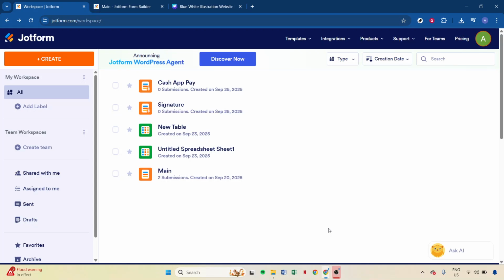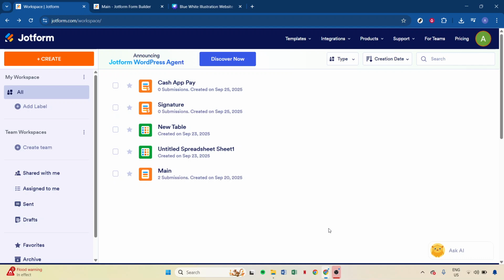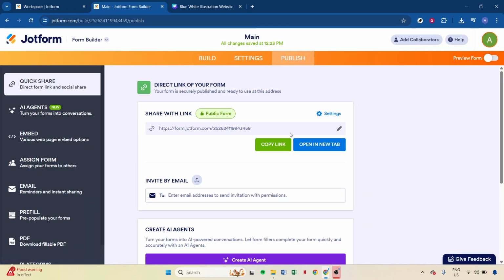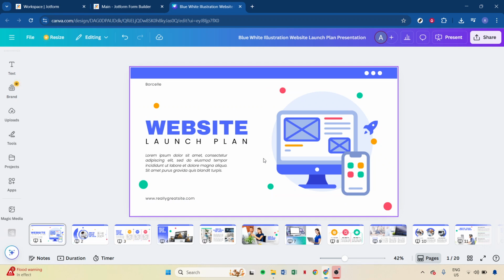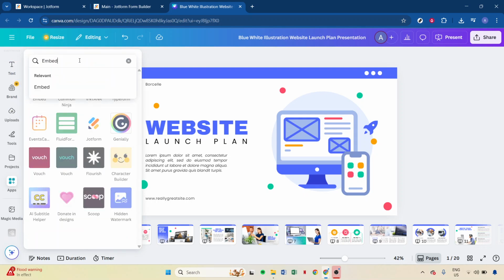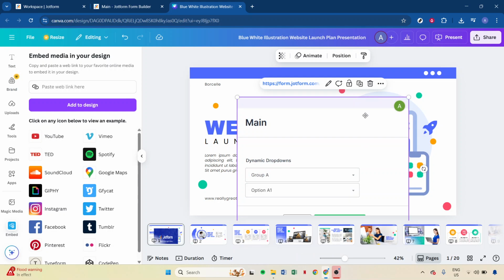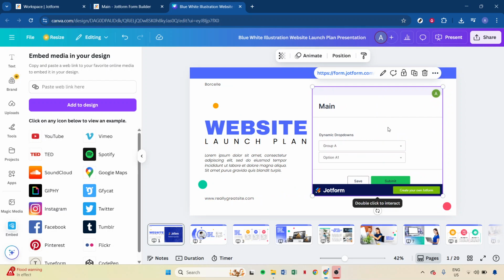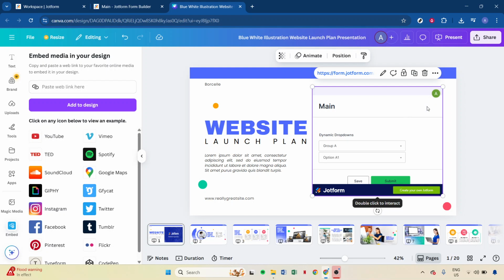How to Embed a Jotform on a Canva Website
Want to collect form responses directly from your Canva website? 🌐 In this tutorial, we’ll show you exactly how to embed a Jotform on a Canva website so visitors can fill out your form without leaving your site.

In this video, you’ll learn:
✅ How to get your Jotform embed code
✅ How to add the embed code to your Canva website
✅ How to adjust sizing and layout for a seamless fit
✅ Pro tips for making your forms look professional on Canva

Perfect for businesses, portfolios, event pages, and nonprofits looking to collect sign-ups, orders, or feedback through their Canva websites.